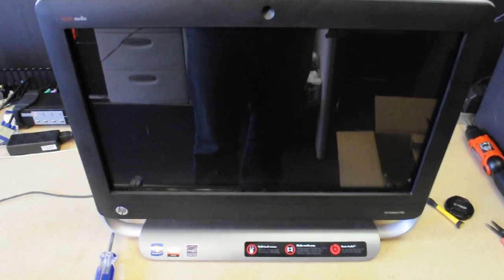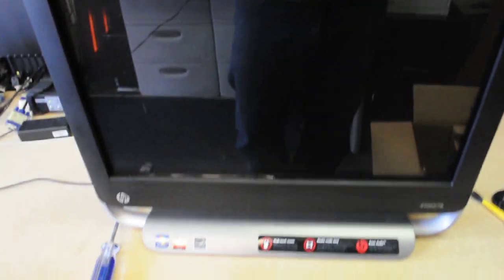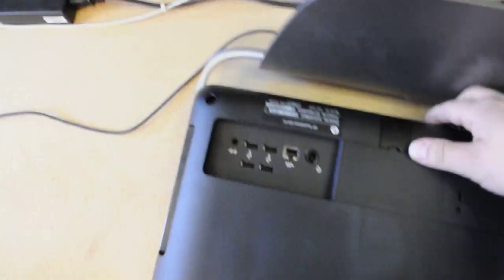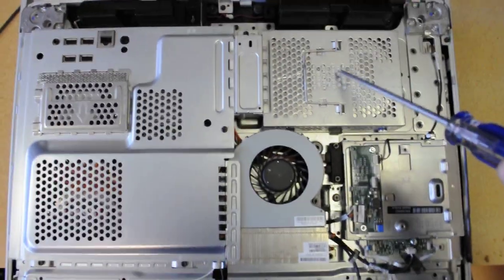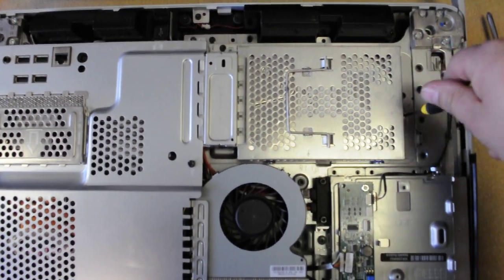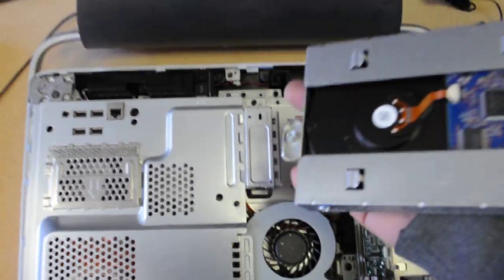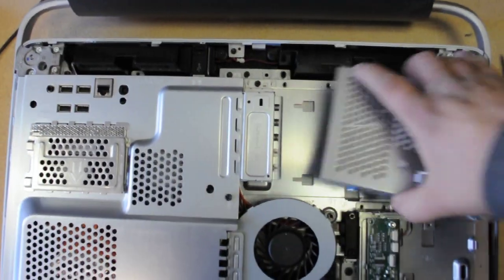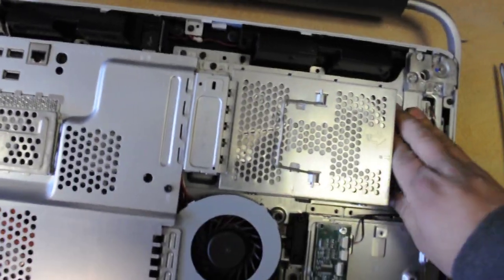HP Touch Smart 320 Desktop How to Remove Hard Drive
How to remove a hard drive from an HP Touch Smart 320 Desktop Computer all in one.